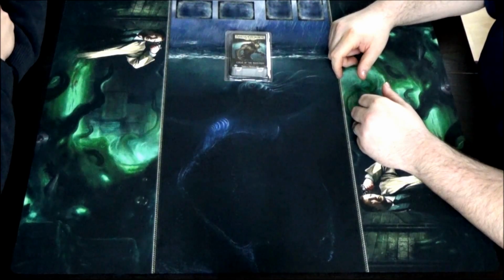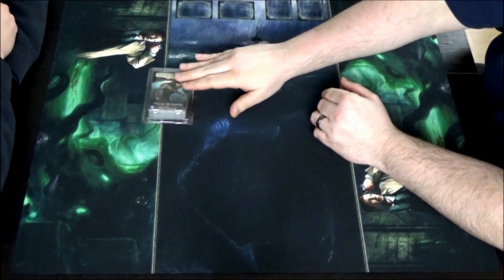Lords of the Cheese: Arkham Horror LCG - Curse of the Rougarou unboxing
"Unboxing" and having a quick peak at the first standalone scenario of the Arkham Horror LCG.